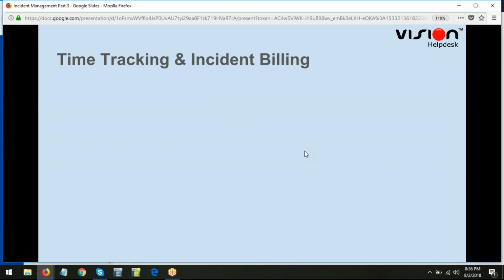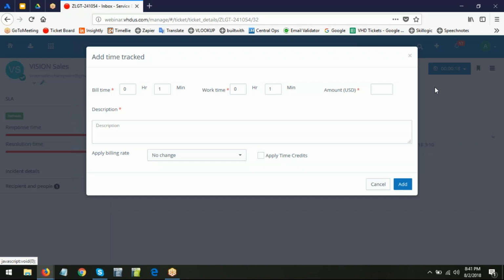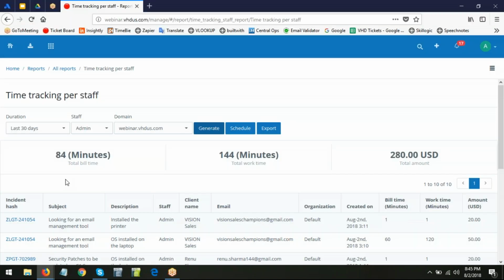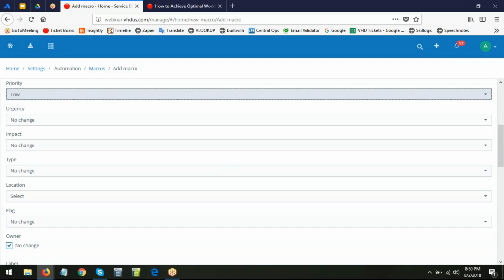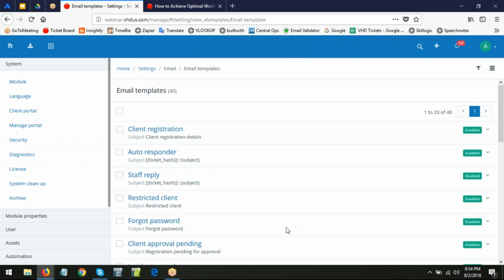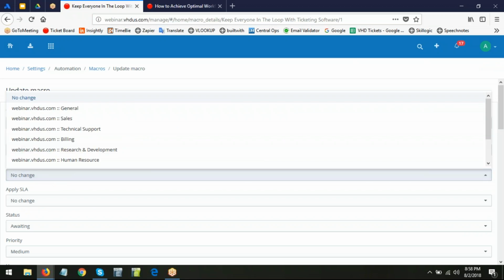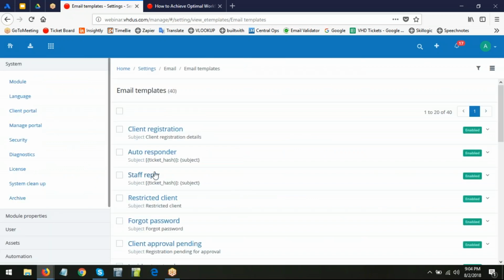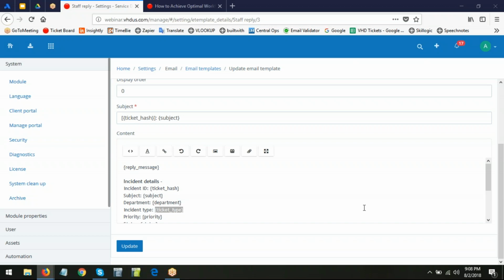Incident Management Part 3 - Vision Helpdesk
This webinar includes advance features of Incident Management.

It covers below listed features in detail

- Time Tracking / Time based billing for Incident Management.
- Scheduling Incidents
- Macro Rules
- Custom Email Templates